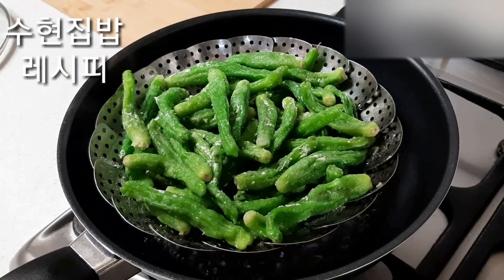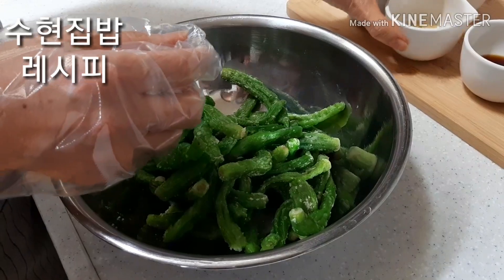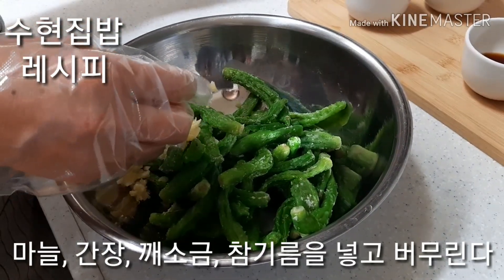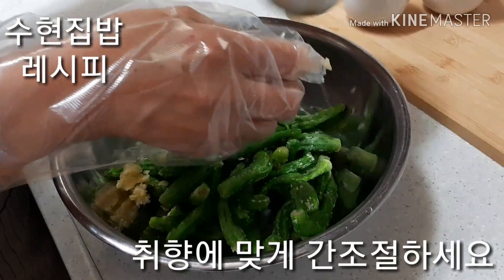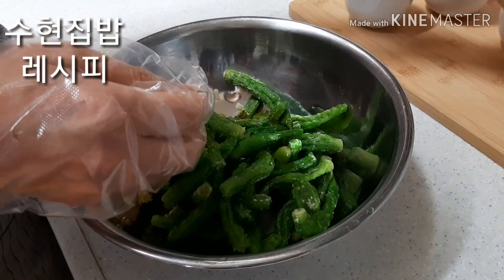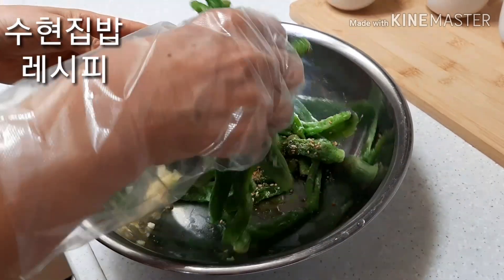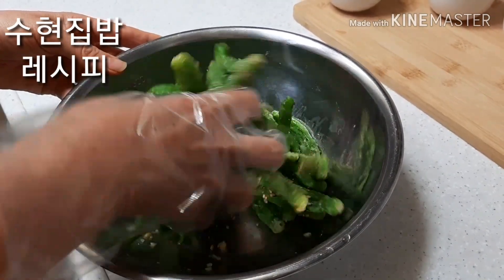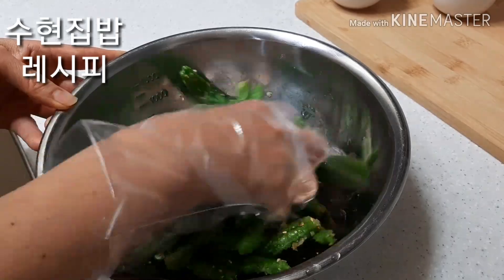꽈리고추찜/꽈리고추찜무침/건강한 밥상/초간단 밑반찬 요리/꽈리고추 요리 뚝딱!/간단요리 자취요리/효능[수현집밥레시피]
꽈리고추를 6~7분 찌면 색감이 예쁘지만 너무 오래 찌게되면 색이 누렇게 변해요

여러분들도 간단한 꽈리고추찜 해보세요^^